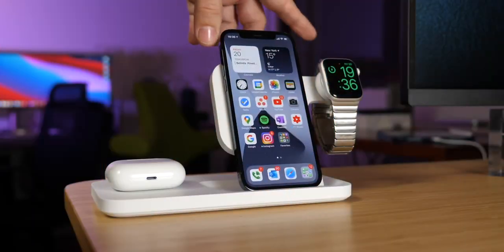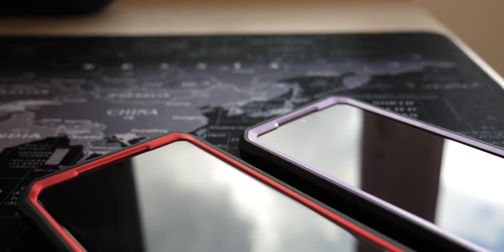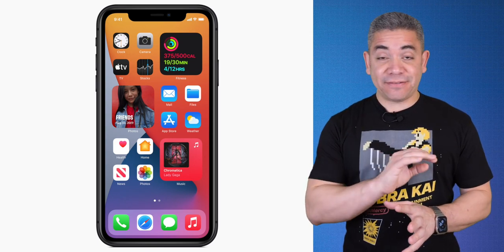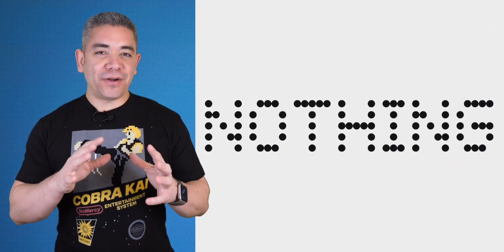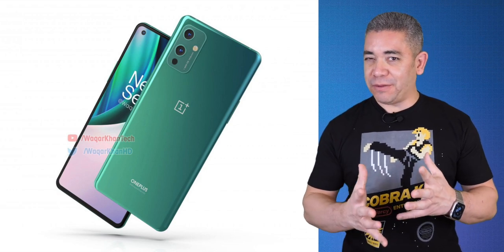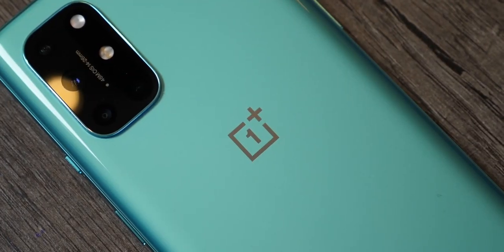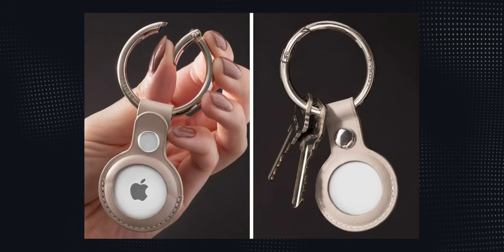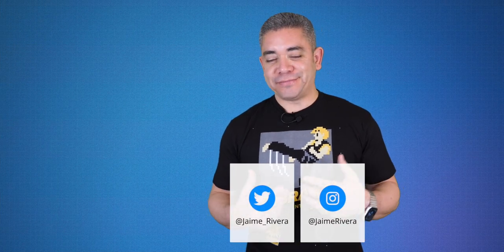Apple's First Batch of 2021 Products Coming Sooner Than Expected?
Use Code POCKETNOWGALAXY to enhance your chances to win!

0:00 - Intro
0:44 - Today’s Deals:
Samsung Galaxy S21
- Galaxy S21 UB Pro
- Galaxy S21 Ultra UB Pro
- Google Pixel 4a 5G
- Apple Watch Series 6
- Apple Watch Series 5
- Galaxy Watch Titanium
- Galaxy Watch 3
- Galaxy Watch Active 2
- M1 MacBook Pro
- Intel 13-inch MacBook Pro
Full Lists - Apple Watch Series 6, Samsung’s Galaxy Watch 3 and more are on sale
- B&H has several MacBook Pro models, Smart TVs and more on sale

On Pocketnow Daily, we have your typical set of Samsung, Apple and Google Pixel deals. Apple just rolled out iOS 14.4 fixing a ton of bugs and adding new features. Carl Pei just announced the name of his new company, Nothing. We have some new IRL images of the OnePlus 9 Pro showing us everything there is. Finally, some new leaks show us what we should expect from Apple in the near future.

Stories:
2:34 - iOS 14.4 arrives with a fix for security bugs that may have been actively exploited
4:14 - Carl Pei is now the CEO and co-founder of Nothing
5:43 - More OnePlus 9 images surface online
7:04 - AirPods Pro 2 rumor again points to 1H 2021 launch
- Spigen’s AirTags case listed online, hints at imminent debut of Apple’s object tracker